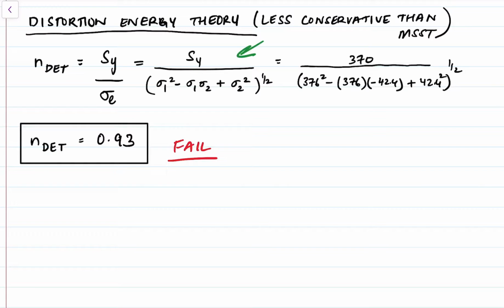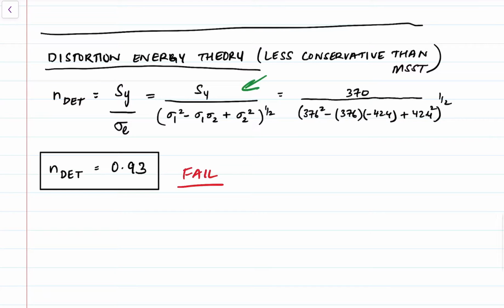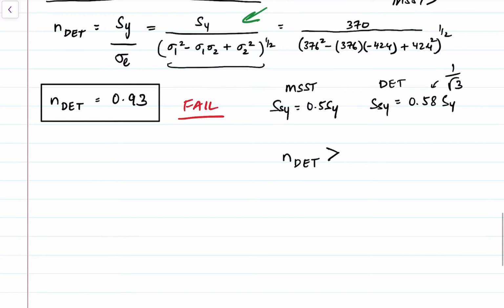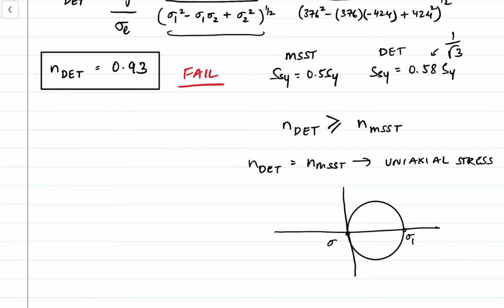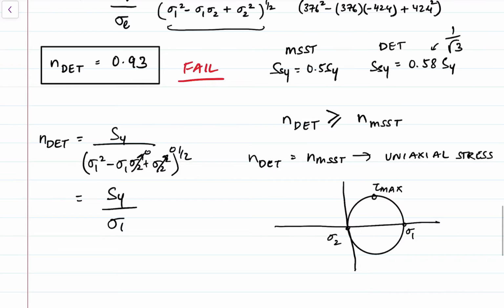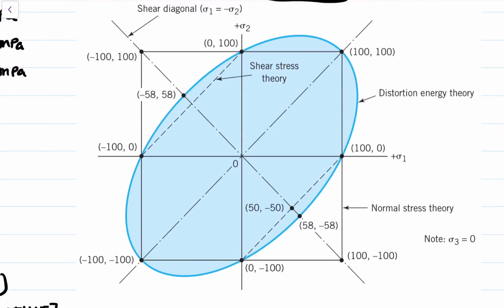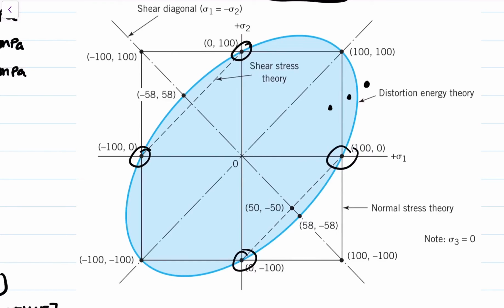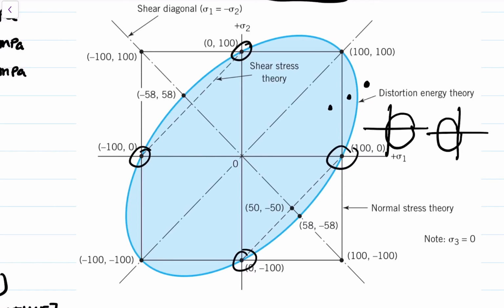ME342 - Static Failure Theories, Part 2